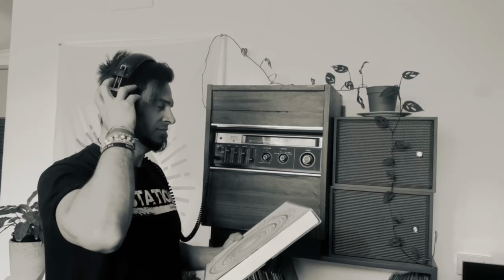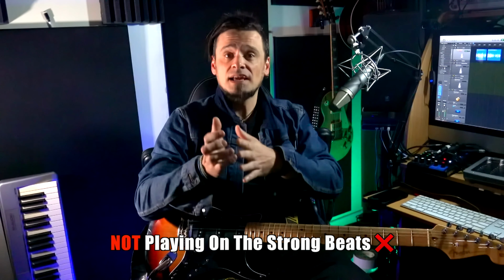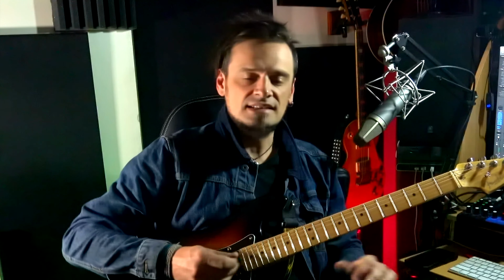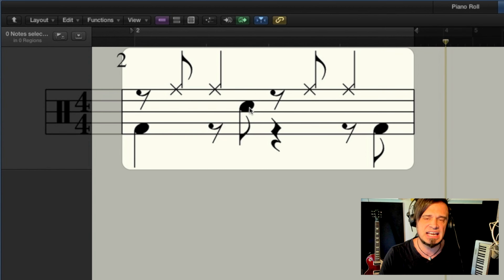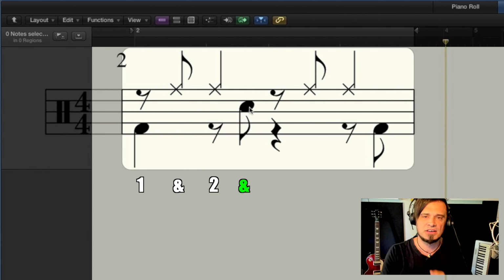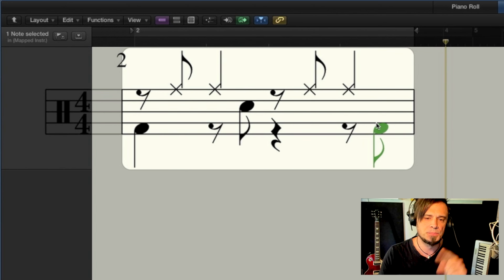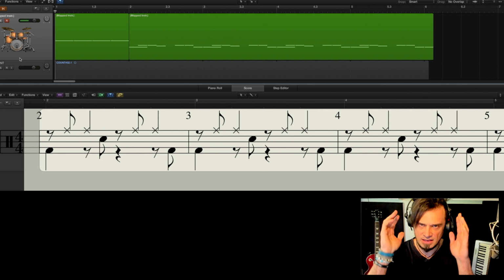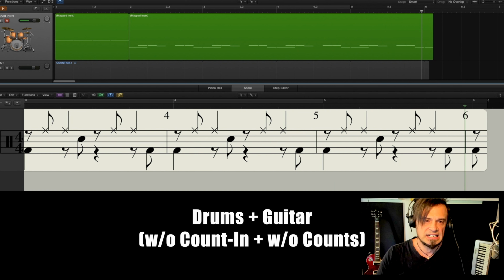How To Count The 'Everybody's Got Something To Hide Except Me And My Monkey' Intro [BEAT-SPLAINED]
Here's another BEAT-SPLAINED, taking a look at a not-so-straight-forward song intro and show you what beat (or off beat) it starts on, and how to make sense of it.

This video shows you how to count the ‘Everybody's Got Something To Hide Except Me And My Monkey’ intro by @TheBeatles.

If you’re anything like me, who struggled to hear where the count was for years, you’ll find it interesting at the very least!

And if you want ALL the tools to mastering the fretboard, check out the Fretboard X-Ray Vision Challenge 💀🤩:

Equipment/Software
@GeorgNeumannGmbH TLM67 Microphone: